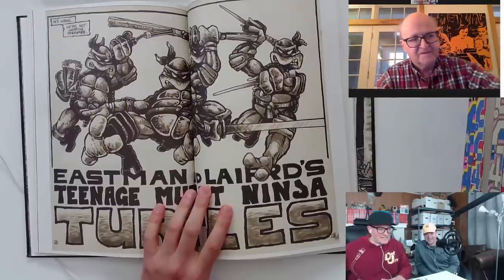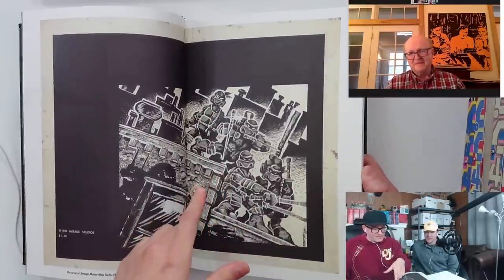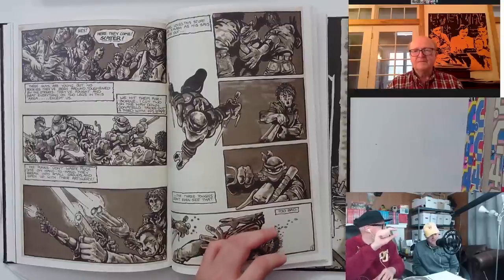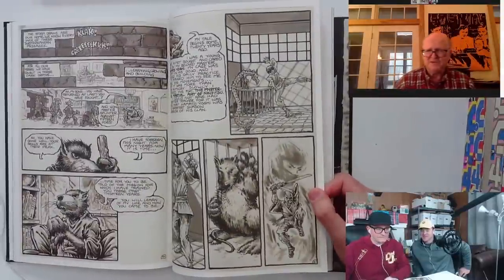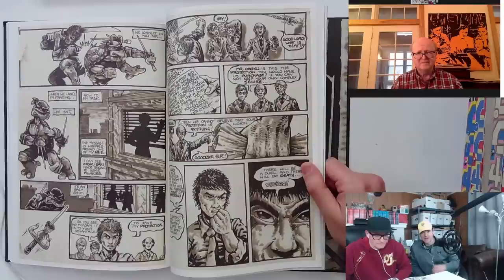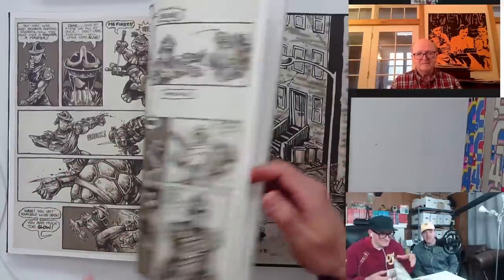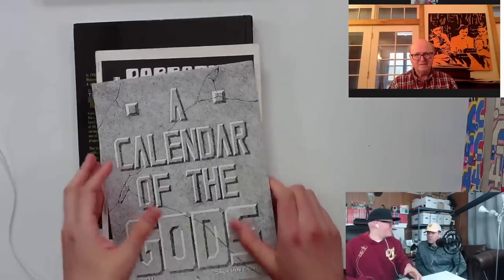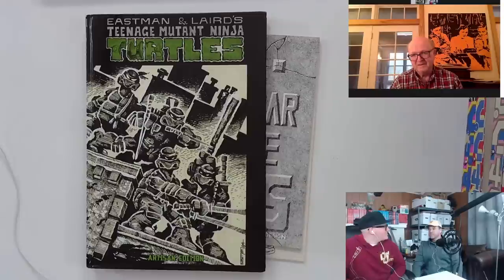PETER LAIRD goes through Teenage Mutant Ninja Turtles Issue 1 page-by-page with Cartoonist Kayfabe!